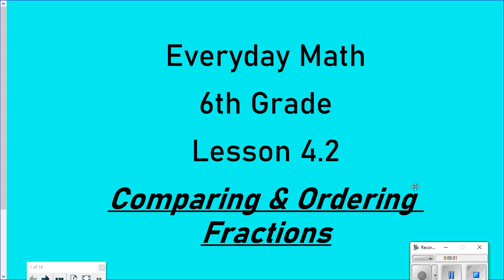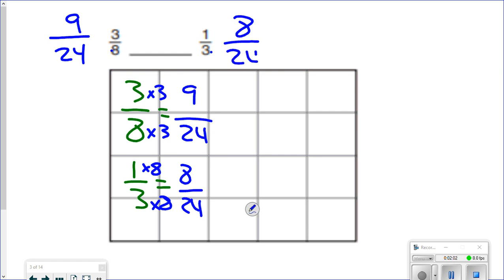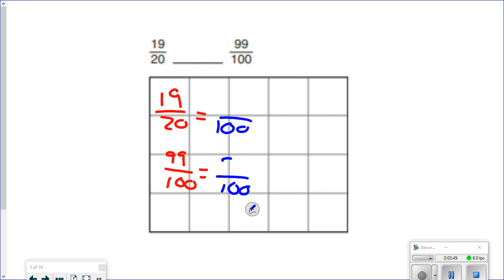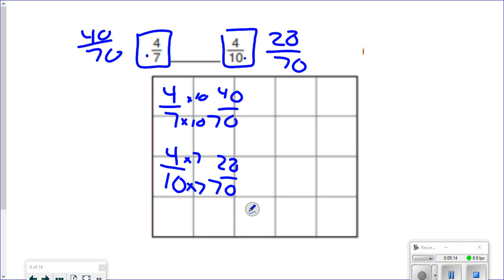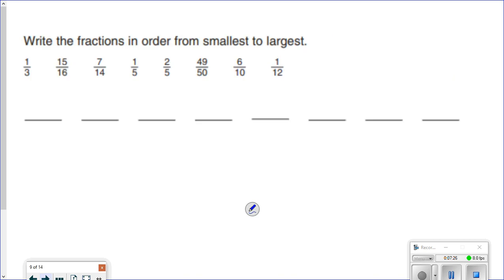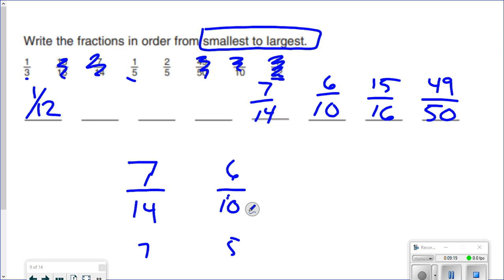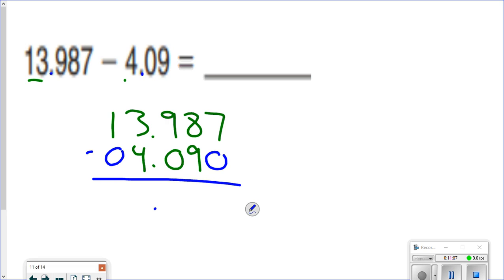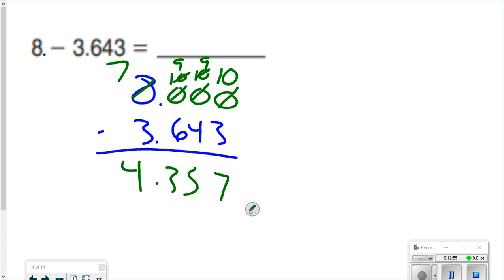4 2 Flipped Math Video